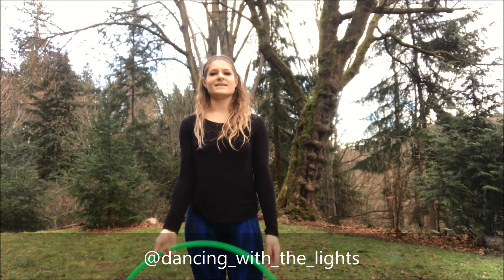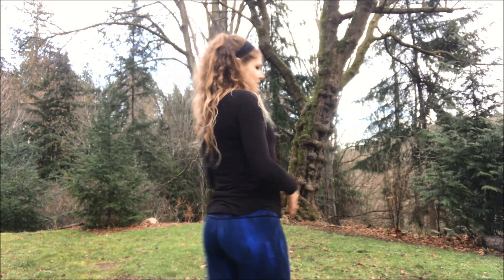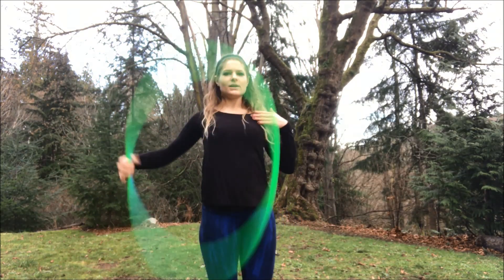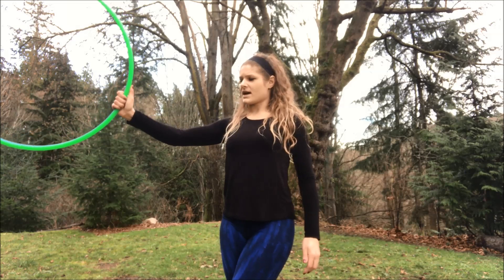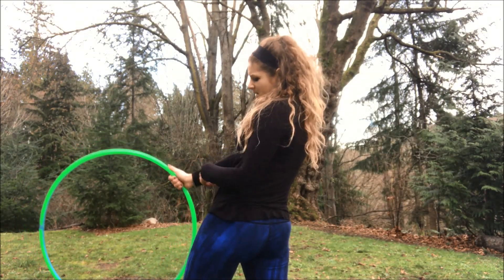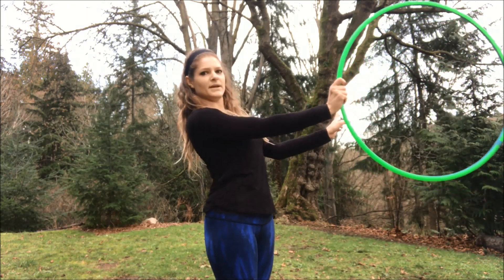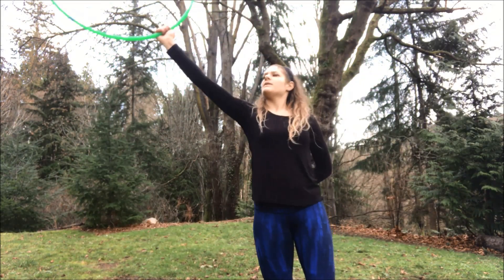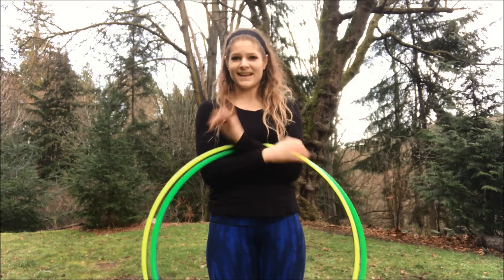* Hip Reel Turn * ~ Single Hoop Tutorial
Part 2 of 3 Hip Reel Tutorial Videos! This video will go over one way to turn using a hip reel. We will be going from a forwards weave to a pinky led hip reel while turning. This is just one way to do turn using a hip reel. I chose to show this version since it is building off what we learned in the previous hip reel tutorial. I hope you guys find this helpful! --- I am using a 29" polypro hoop.